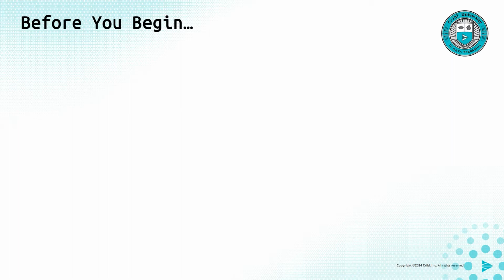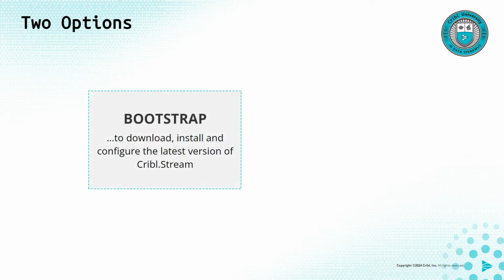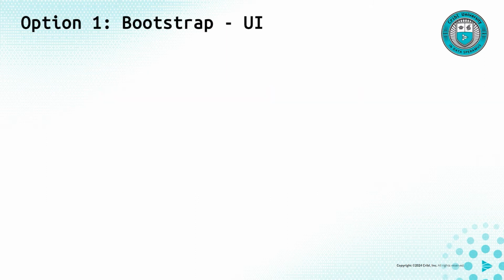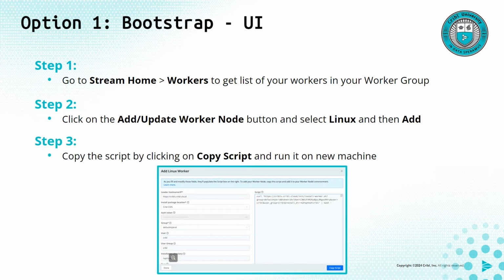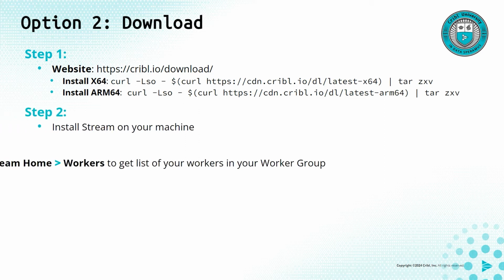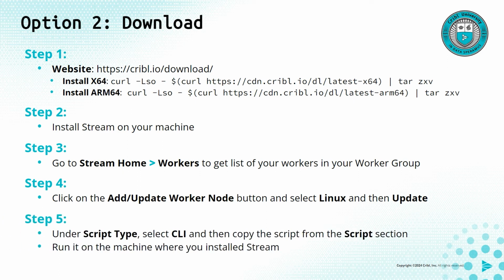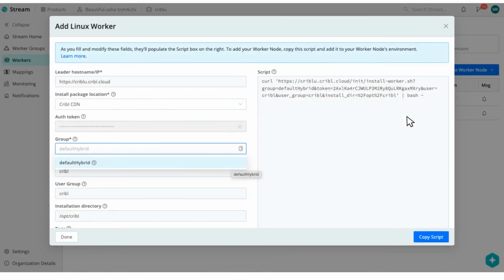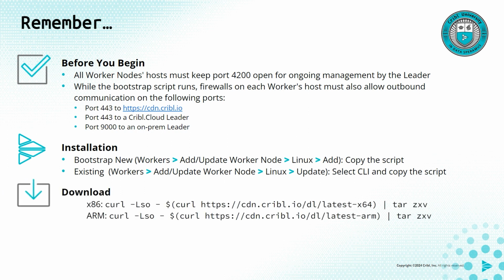How to Attach Workers to Leaders in Cribl Stream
Unlock the secrets of Cribl in our latest tutorial! Dive into the nuances of effectively attaching Workers Nodes to Leader Nodes in Cribl Stream, enhancing your data routing and processing capabilities.

The Cribl Goat-Aider Cheat Sheet is exclusively available to enrolled Cribl University members: